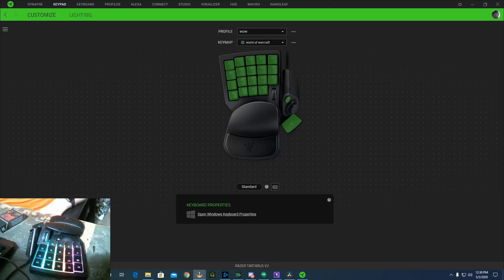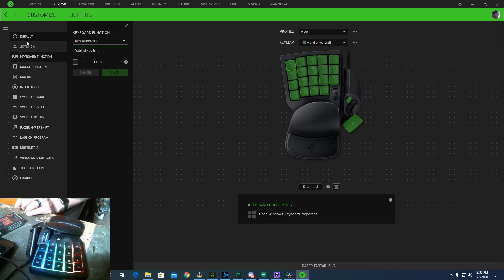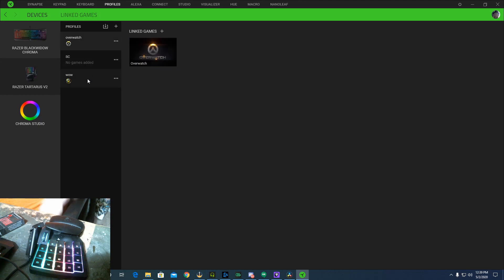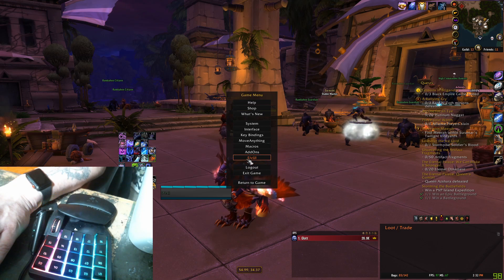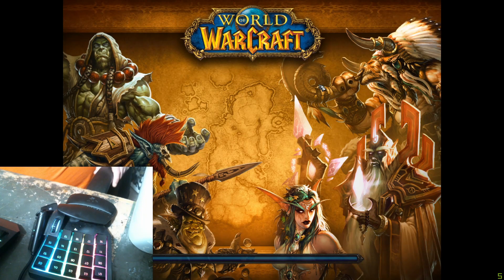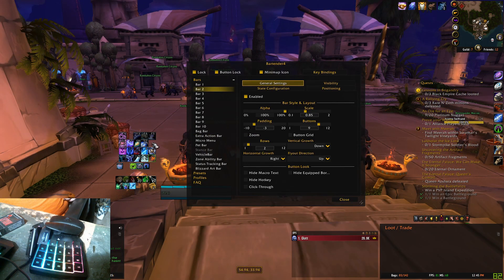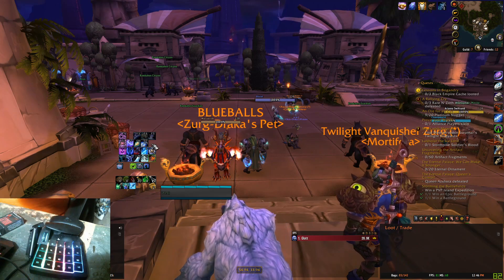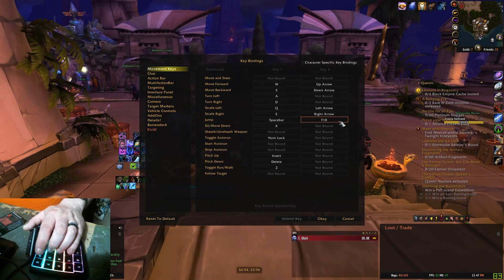Razor Tartarus v2 Setup for World of Warcraft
I have not seen a video that shows how to set up a Tartarus V2 with World of Warcraft. So I am setting one up and wanted to show you how I did it.